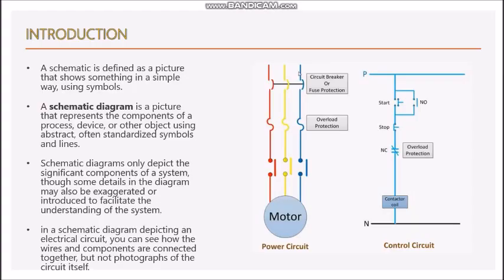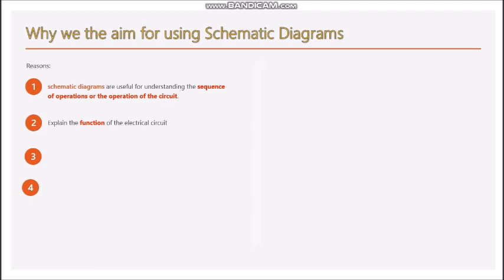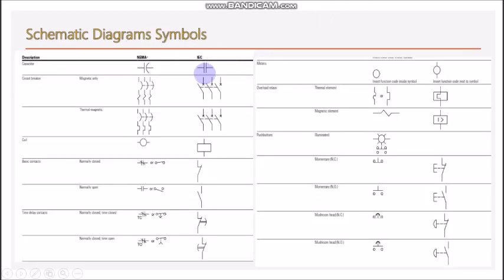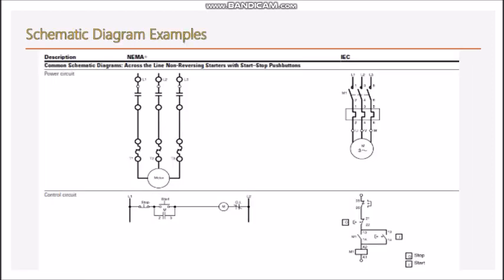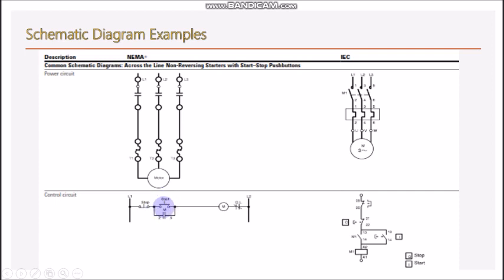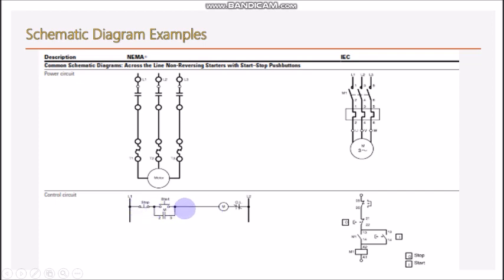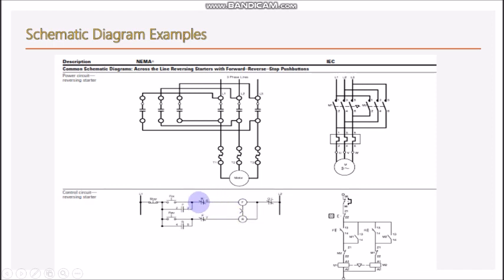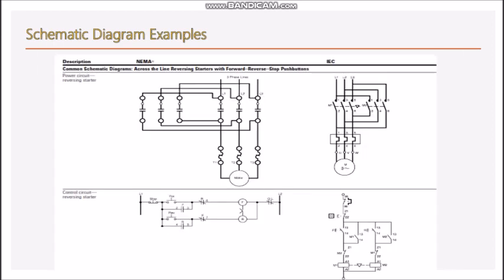Schematic Diagrams (English Version)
How to read schematic diagrams
Understanding the control circuit and tracing the fault